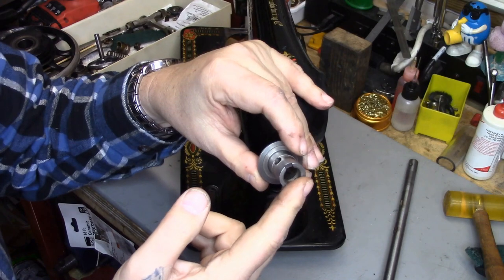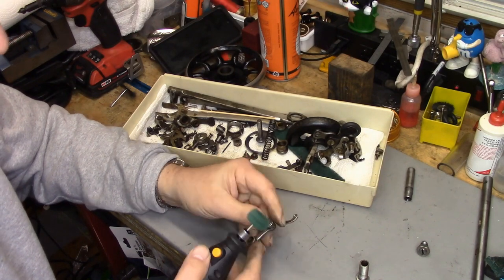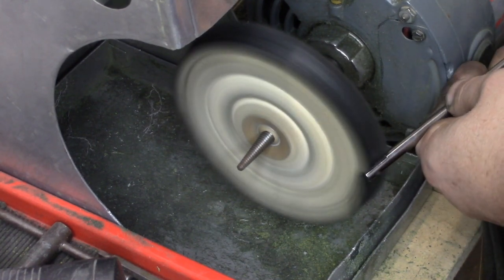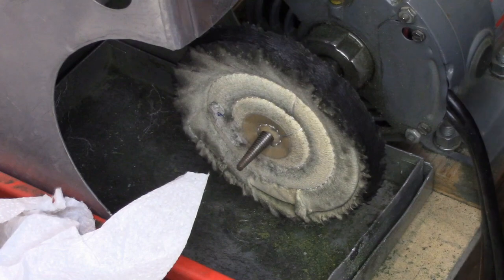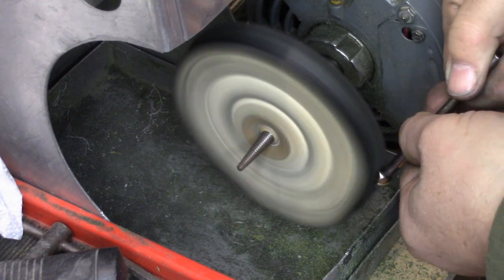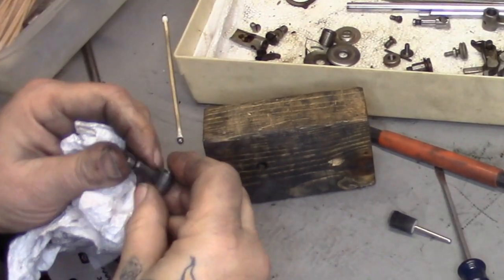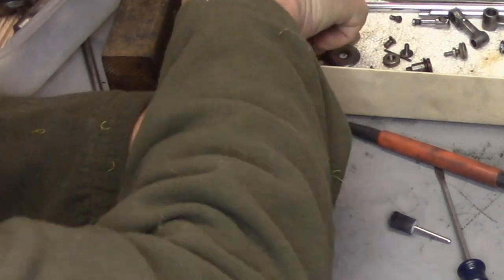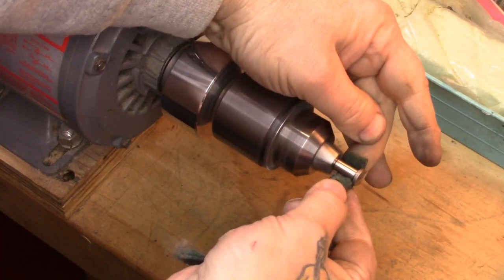Saga of Sophie Part 3: Cleaning Internals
In Episode 3 of our continuing project, we clean the internal components of Sophie, and man, was she filthy! Some of this is sped up between 3 and 4 times normal speed and voiced over, otherwise this video would be longer than Gone With the Wind.

As always: Read and follow the safety instructions provided with your power tools. Always wear safety glasses!

00:00 Intro and Titles
01:54 Sorting and organizing
02:39 A woefully inadequate ultrasonic cleaner and crud transformation
04:08 Starting with the Stop Motion Bushing
08:18 Two rotary tools, a chunk of wood, a bunch of attachments, and a pile of filthy parts
14:50 Support your parts when buffing and polishing
18:16 Use one part as a fixture to hold another when buffing
27:33 Back to the bench and more parts holding ideas
35:08 These pliers don't just hold screws, but that's what they are made for!
41:10 Cleaning and repairing fasteners at the bench motor
49:17 Not for the faint of heart
58:34 Final thoughts and things to come

Some of the tools and materials shown in this video:
1.3 Amp Variable Speed Rotary Tool
100 Pieces 1 inch Abrasive Wheel Buffing Polishing Wheel Set